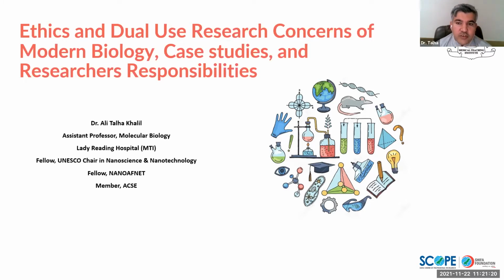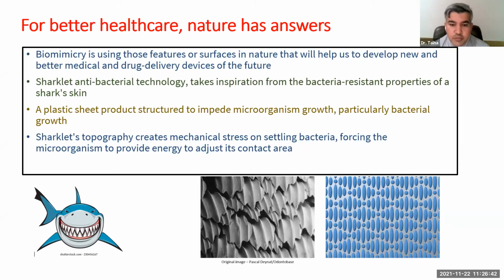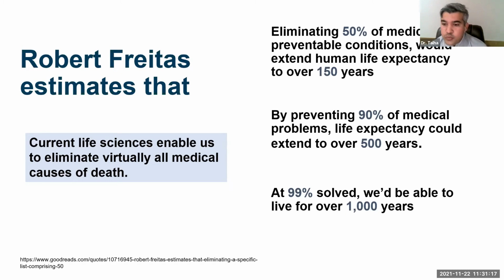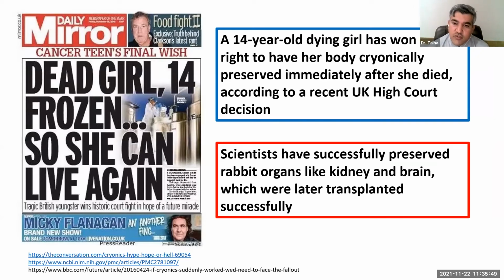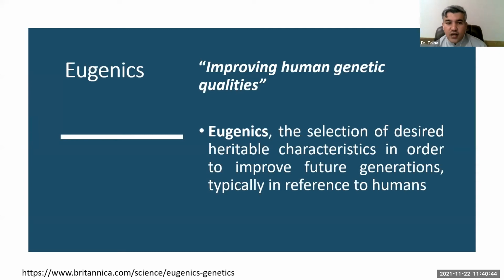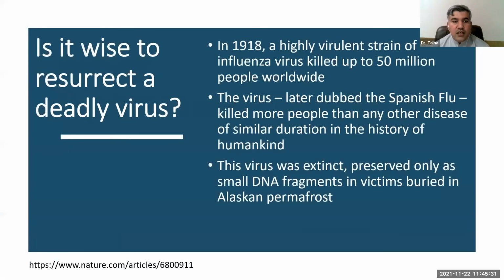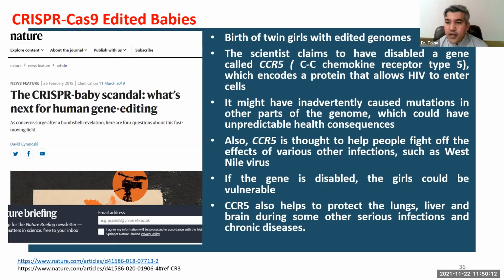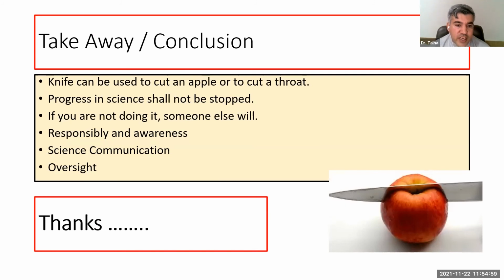Ethics & Dual Use Research Concerns of Modern Biology | SCOPE | November 22, 2021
Shifa Center of Professional Excellence (SCOPE) is organised a webinar on Ethics and Dual Use Research Concerns of Modern Biology, Case studies, and Researchers Responsibilities.
Dr. Ali Talha Khalil Assistant Professor, Department of Pathology, Lady Reading Hospital, MTI, Peshawar; In charge COVID-19 Diagnostic Facility, LRH; Secretary & Member, Institutional Review Board (IRB) and Institutional Research Committee (IRC). discussed about the importance of responsible conduct and bioethics in the modern day of science and technology.